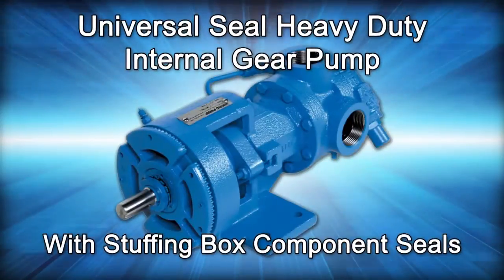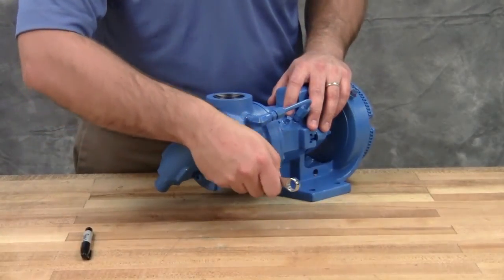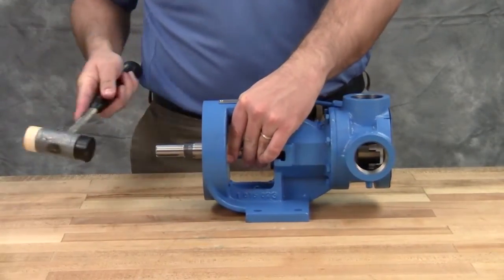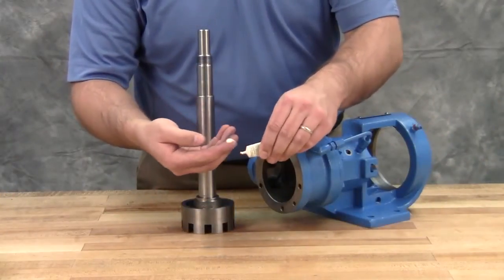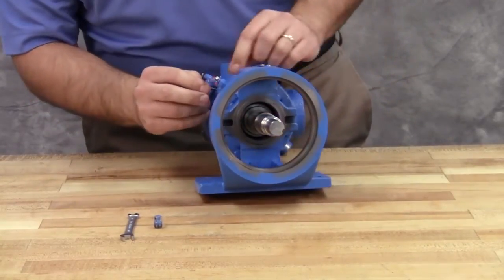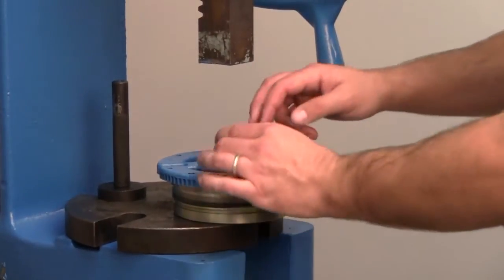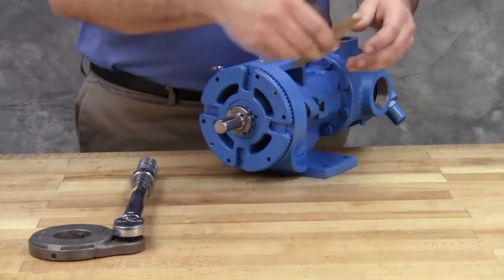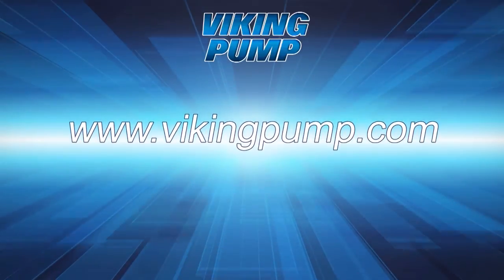Viking Pump Universal Seal Series with Stuffing Box Component Seals Repair Kit Installation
A step by step guide on how to replace a stuffing box component seal within a Universal Seal pump.

Applies to:
Sizes: H, HL, K, KK, L, LQ, LL
Models: 4123A, 4124A, 4124AH, 4124AE, 4126A, 4127A, 4223A, 4224A, 4224AE, 4226A, 4227A